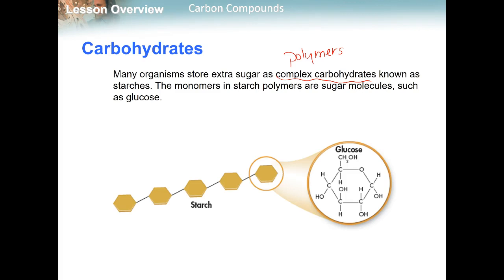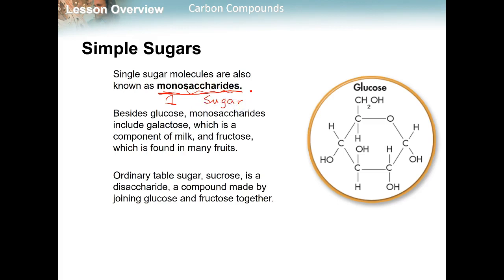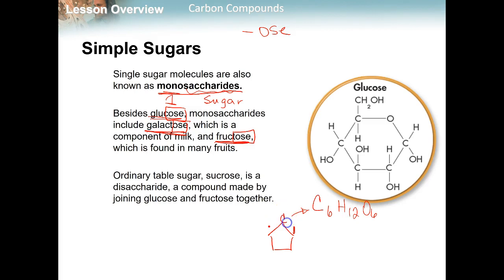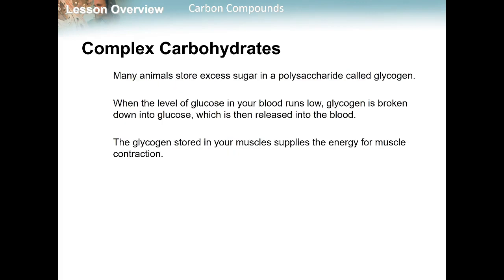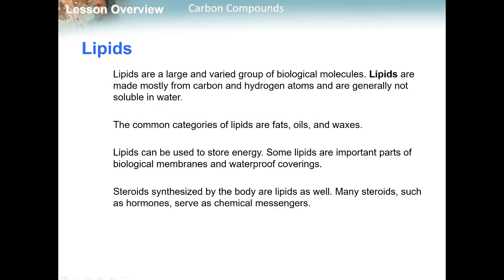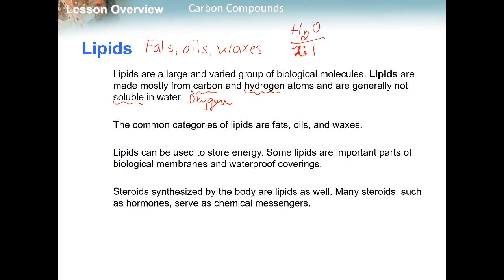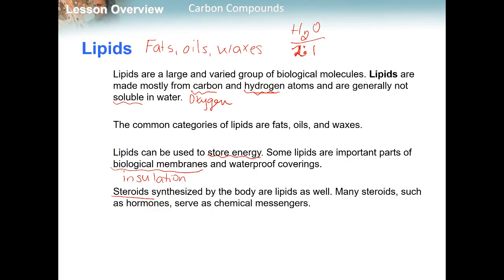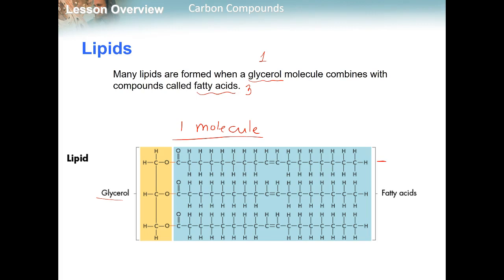GEN BIO CH 2 SEC 2.3 #2